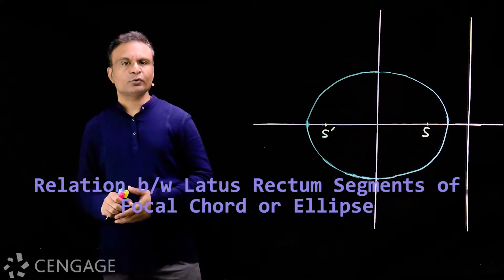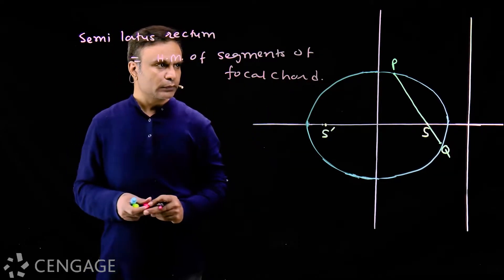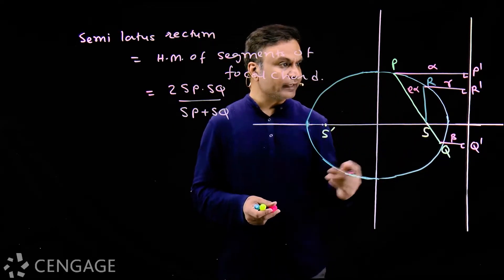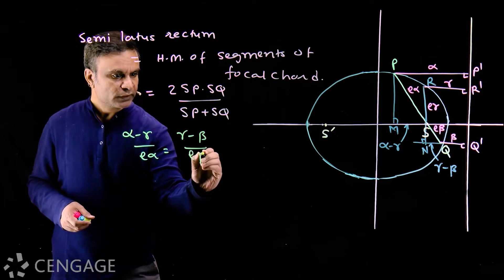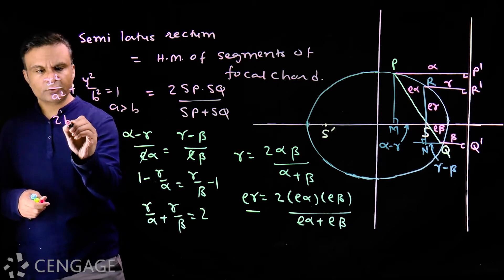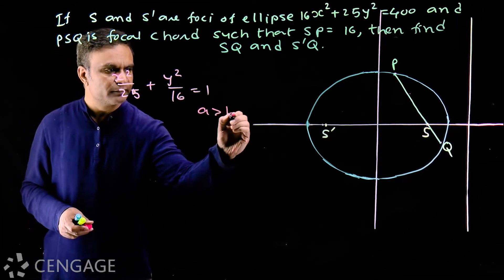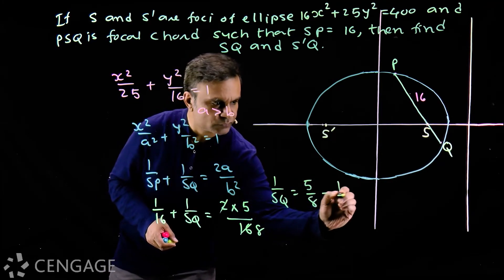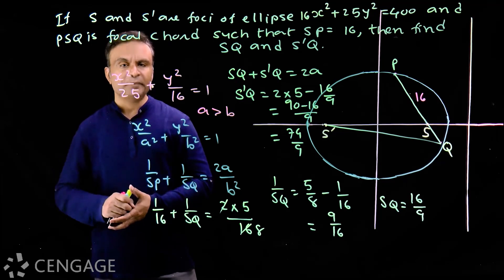Solve Maths equations with Cengage|Relation bw Latus Rectum Segments of Focal Chord and Ellipse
Crack JEE| Solve Maths equations with Cengage|Relation between Latus Rectum Segments of Focal Chord and Ellipse